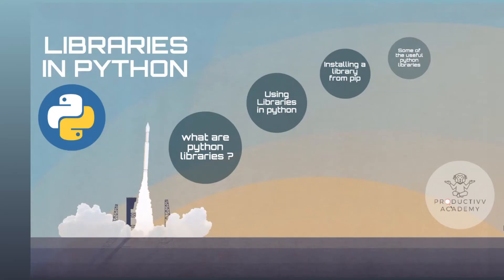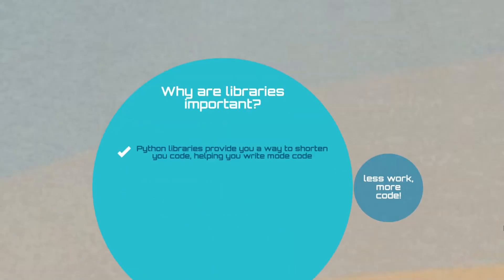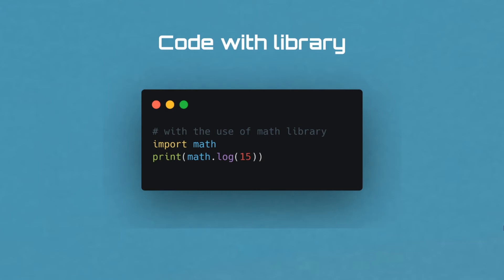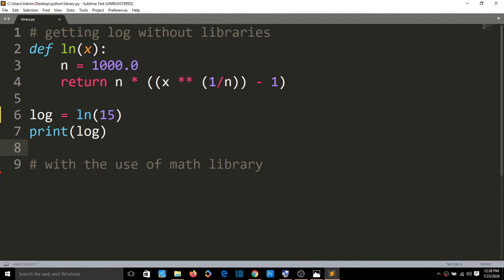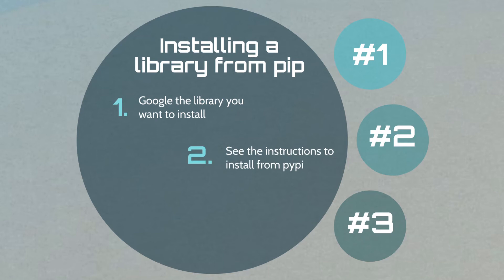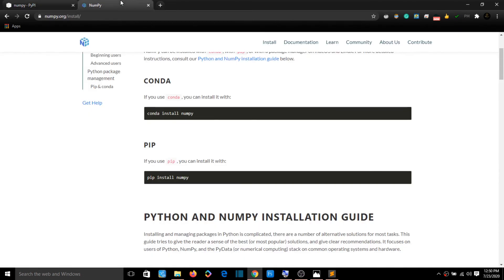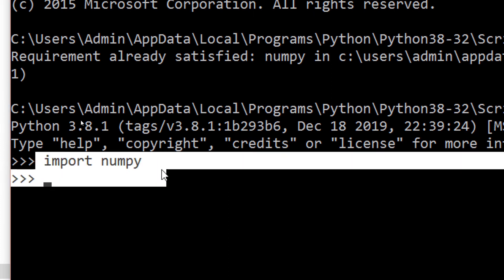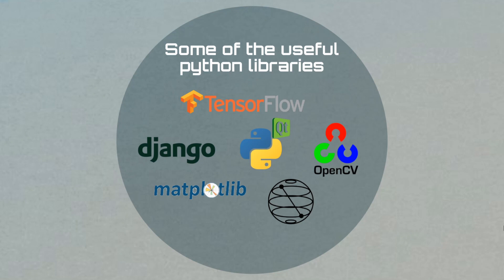[தமிழ்] What Are Libraries in Python? | Productivv Academy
what are python libraries?
well, the classical definition goes by that Python library is a collection of functions and methods that allows you to perform many actions without writing your code...

Introduction: 0:00
What are Python Libraries: 0:24
Using Libraries in python: 3:08
Installing a library from pip: 6:44
Some Useful Python Libraries: 10:36
Conclusion: 12:38